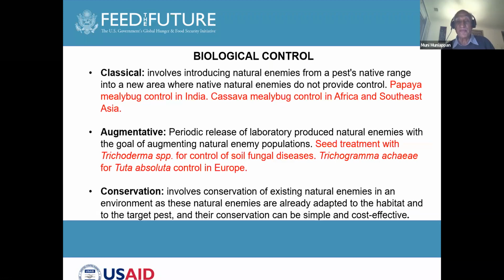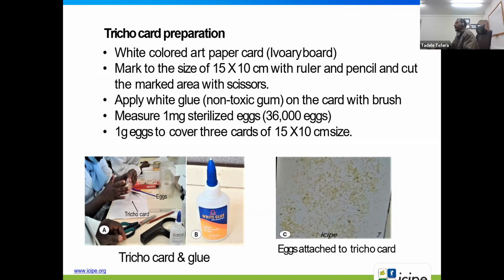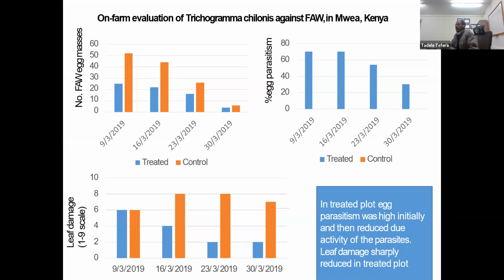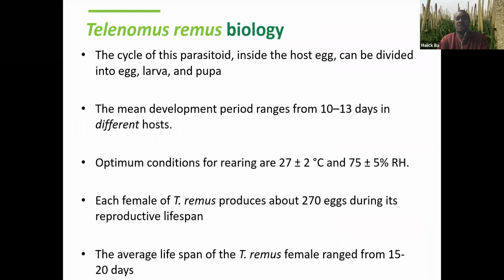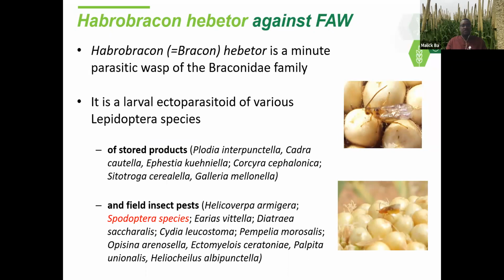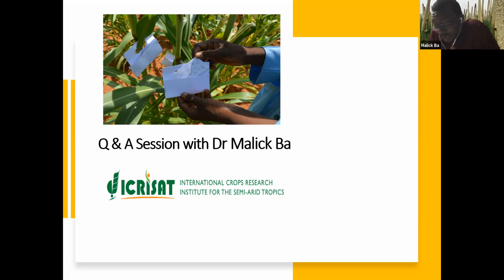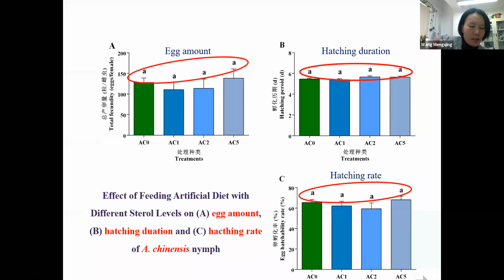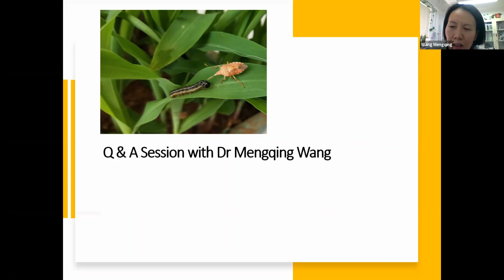BTW Session 2: Rearing of Parasitoids and Predators for FAW Control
Following on from our successful introductory series to biocontrol, this session is the first of 8 in a Biocontrol Technical Workshop (BTW) Series for those interested in undertaking biocontrol projects in the region. This technical workshop explores methods to rearing parasitoids and predators for fall armyworm control.